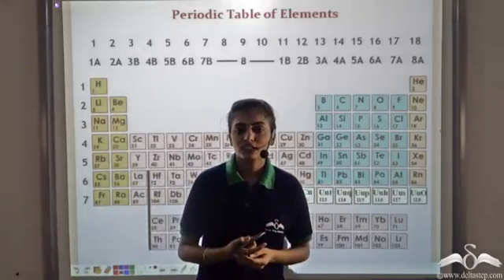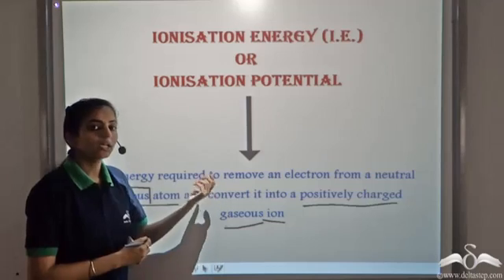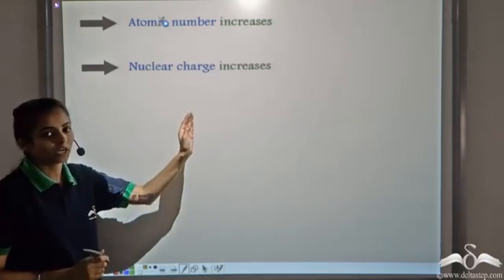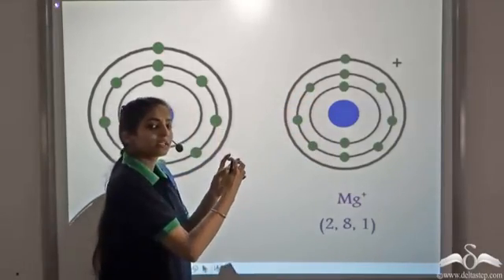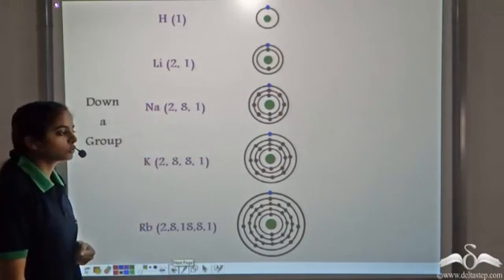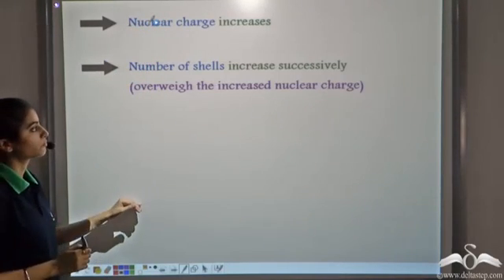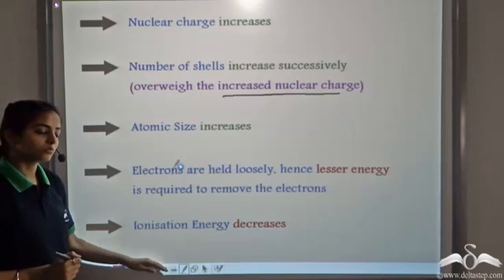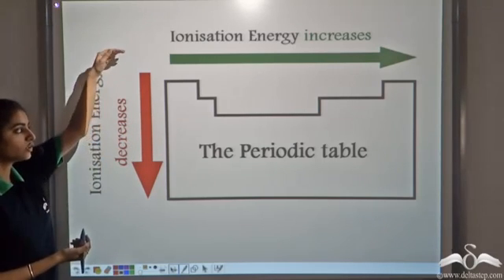Ionisation Energy | Periodic Table | Class 10 | CBSE | NCERT | ICSE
Learn what is ionisationenergy in relation to periodictable and its trend in it.

Salient features of the app:
• 5000 amazing lectures across English, Maths, Science and Social Science.